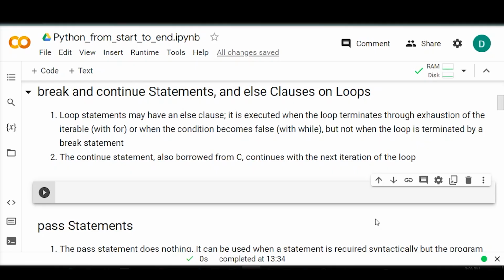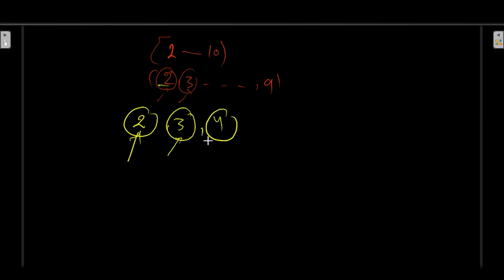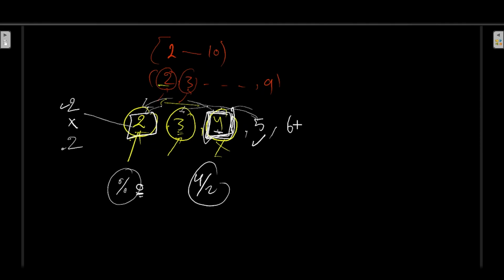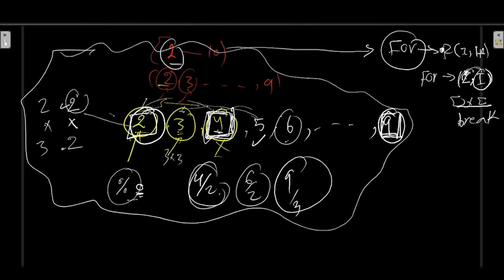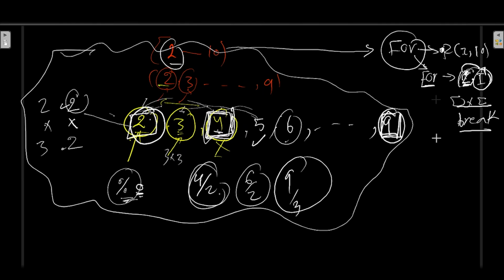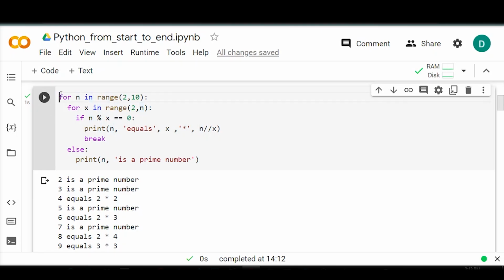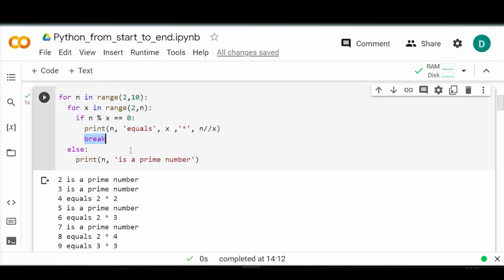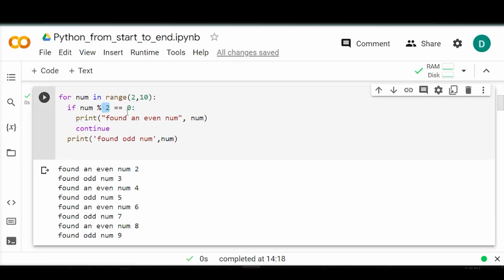7- Control Flow- the "Break and Continue" statement